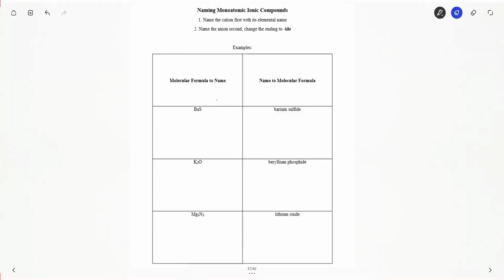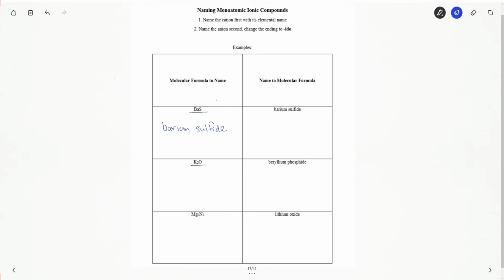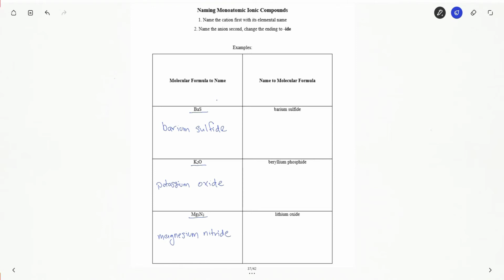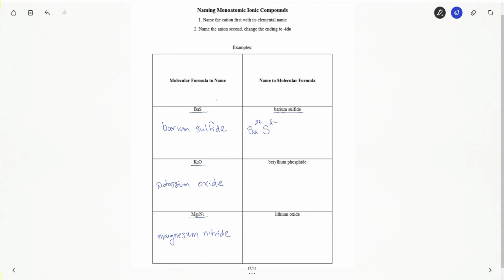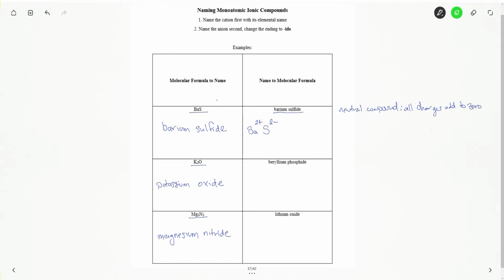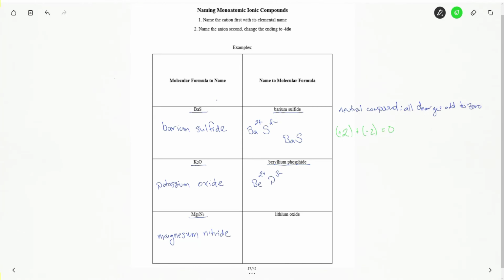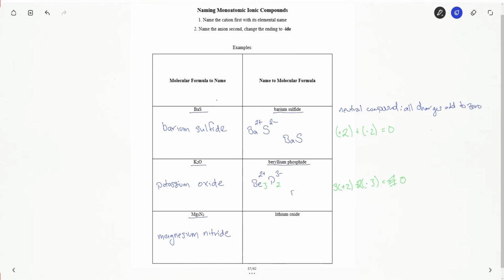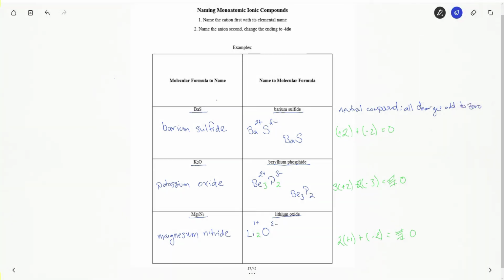Naming Monoatomic Ionic Compounds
This naming video shows how to name monoatomic ionic compounds. Monoatomic ions are ions of only one element. We will go from the name to the molecular formula as well as going from the molecular formula to the name.